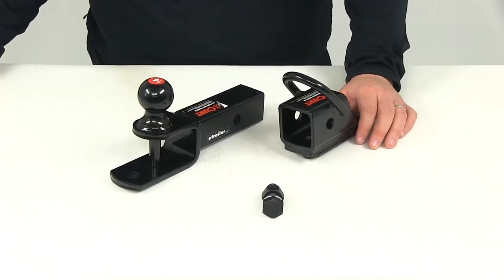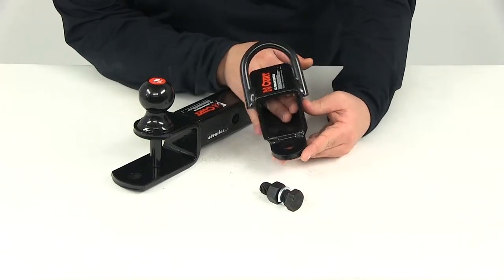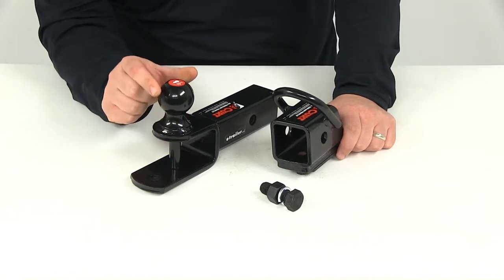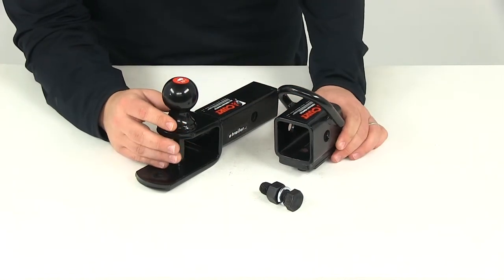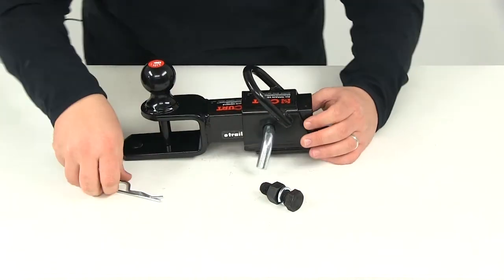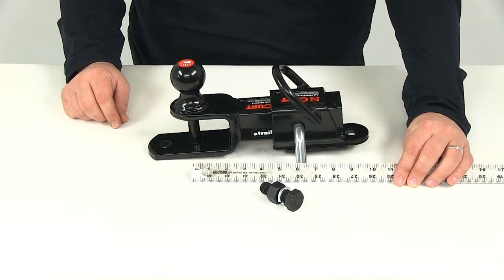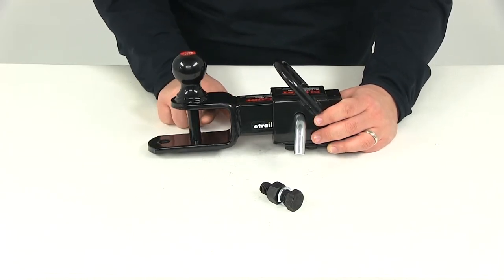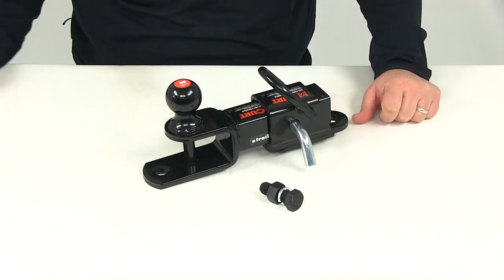etrailer | Curt ATV Hitch - Hitch with Ball Mount - C45038 Review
Today we're going to be looking at part C45038. This is the Curt ATV Towing Starter Kit. The Starter Kit is going to let you equip your ATV for towing applications. The adapter is going to provide a 2-inch trailer-hitch receiver. That's going to be this portion right here. It's going to bolt onto any size ATV tongue with the included hardware.

You have the mounting hole here. You're going to have the large bolt, the lock washer, as well as the nut to get that secured onto the ATV tongue. It's going to also feature the integrated D-ring. This is going to provide a convenient tie-down point, whether it's for rope, different types of tie-downs, tie-down chains, anything like that. It's a fixed design so you don't have to worry about any swiveling. That's not available with this option. Then right here, you're going to have the multi-attachment ball.

This is going to work for a variety of towing applications. First off, you're going to have the welded on 2-inch hitch ball. This is going to provide an attachment point for a trailer coupler. It can be used in the rise position only, which is the position being shown. Rise just means that the hitch ball is facing up towards the sky. Right here, it's going to have the built-in bar.

This is going to let you attach a tow strap, and then you're going to have a 5/8-inch diameter hole right here. This is going to accommodate the 1-tang clevis. That way it can couple with a 2-tang clevis attachment. The overall unit is made from a sturdy steel construction, corrosion-resistant, high-gloss, black powder coat finish. You're also going to get the included pin and clip that comes with the system. So once you have this piece mounted onto the tongue of your ATV, that's going to be secured.

Right here the ball mount just slides into that until you get the pin holes to line up, and that's when you would install the hitch pin and clip. That's going to secure these two together. You could also use a hitch pin and lock. That's going to be sold separately, but this does come with your standard 5/8-inch pin and clip. A couple measurements I want to go over with you real quick, is the measurement that we have from the center of the hitch pin hole to the center of the integrated hitch ball. So taking that measurement center on center, that's going to give us a measurement of right at 6 inches. Now the approximate measurement that we have from the center of the hitch pin hole to the center of the clevis hole, that's going to give us a measurement of about 7-1/2 inches. Again, that clevis hole is going to measure 5/8 of an inch. The measurement from the center of the hitch pin hole to the back edge here of the shank is going to measure 2-1/2 inches. Now in this area right here, you're going to have 1-3/4 of an inch of opening. That's going from this portion right here to this portion right here. This is going to offer about a 1/4 of an inch rise to get up to that ball platform. Again, you're going to have the 2-inch ball diameter, and Curt is going to cover this with a limited lifetime warranty. That's going to do it for our review of part C45038. This is the Curt ATV Towing Starter Kit. .